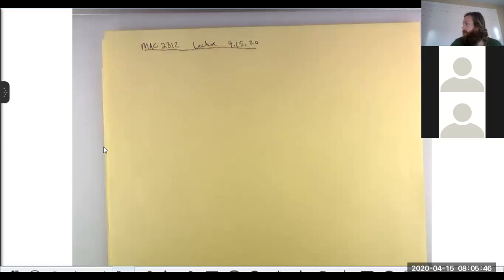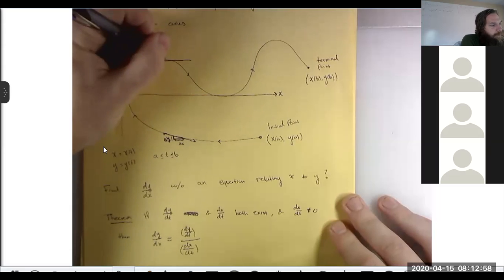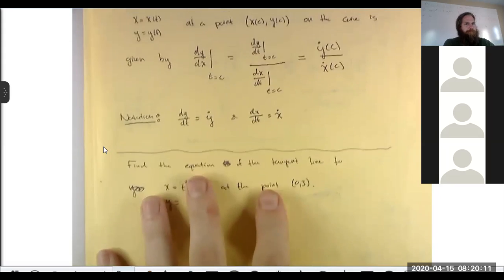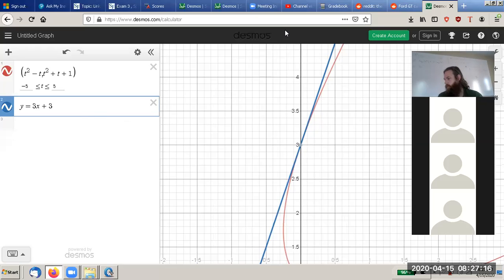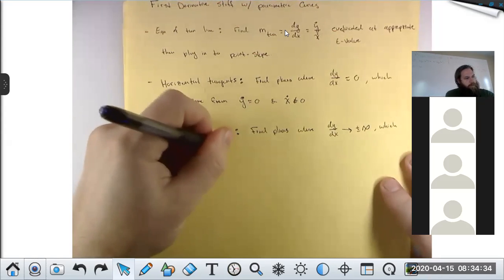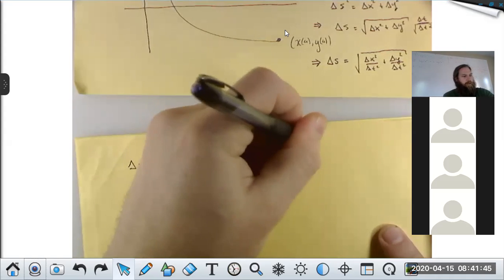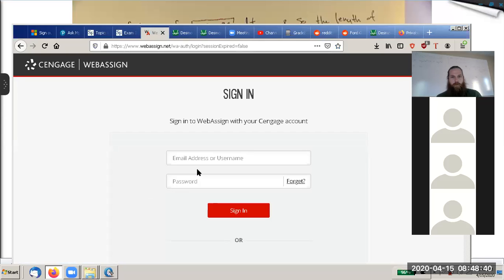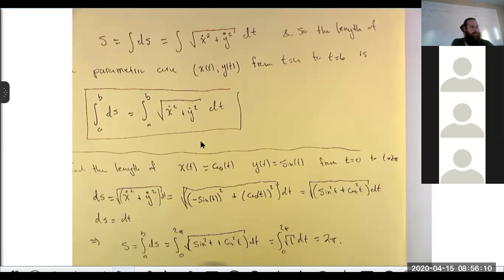MAC2312.001 Lecture 4.15.20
Calculus with parametric equations: tangents and arclength